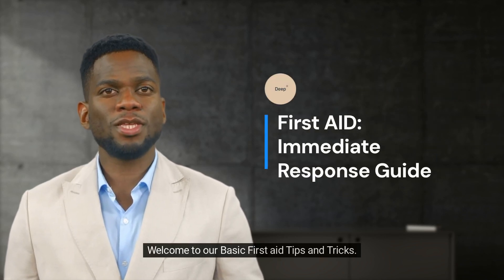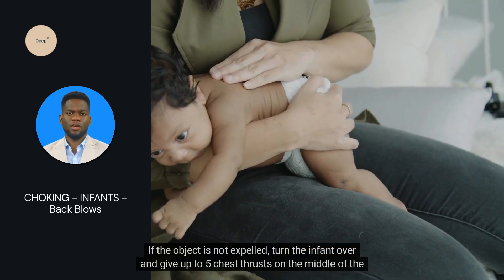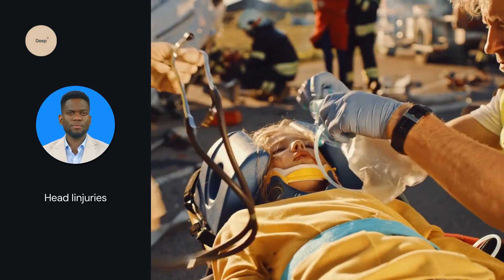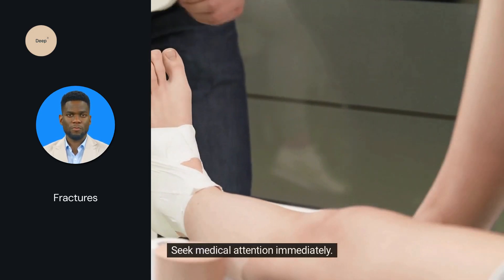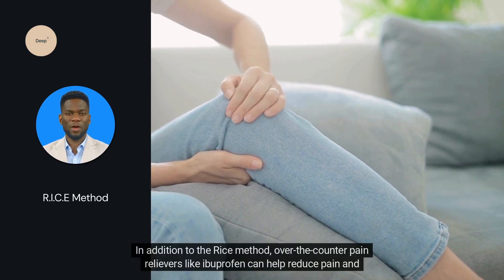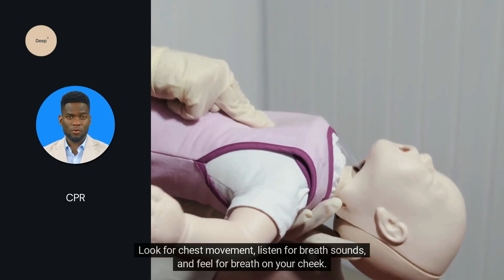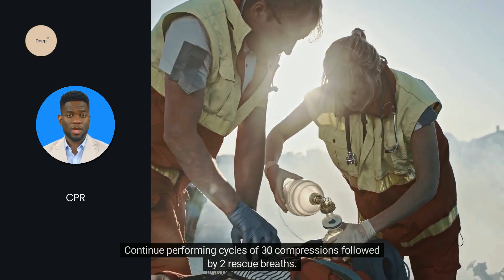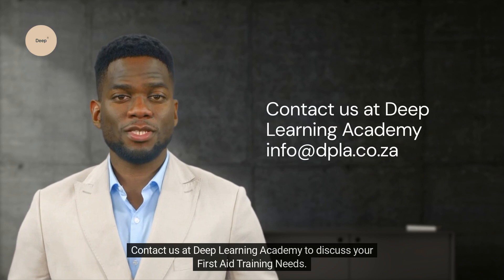First AID Immediate Response Guide 2